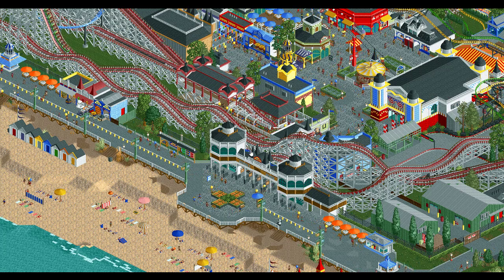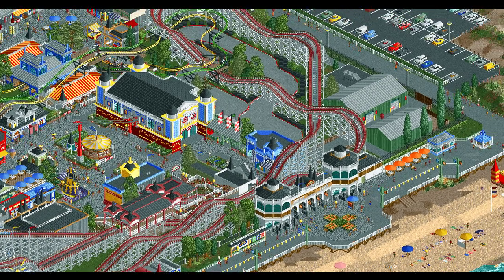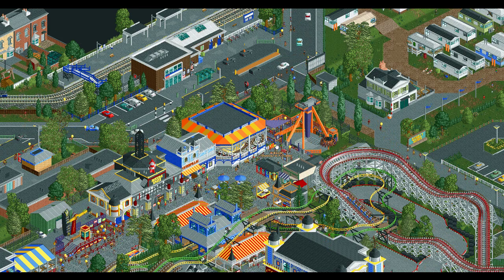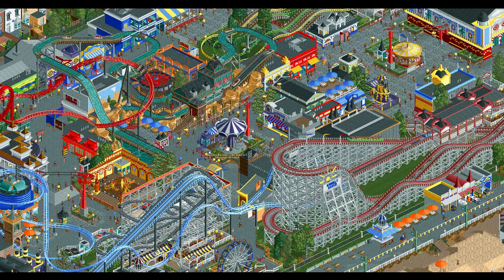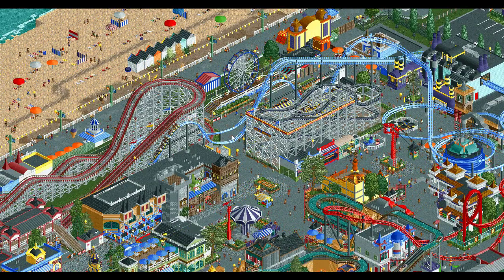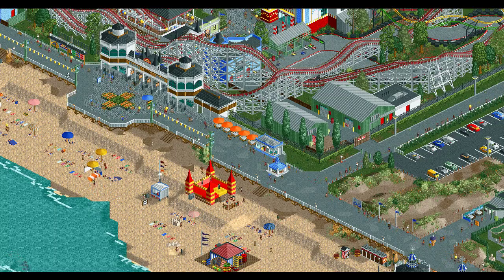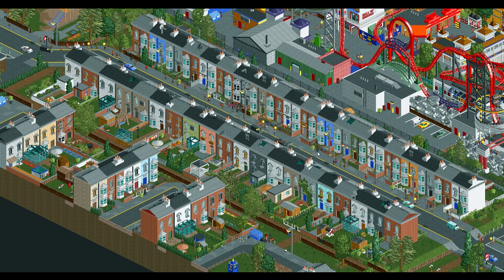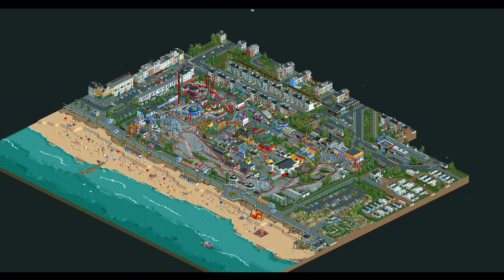RCT2 Reviews: Bumbly Beach by Jappy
Come enjoy a day at the beach with Bumbly Beach by Jappy.  This park is inspired by the original RCT scenario of the same name, reimagined in a realistic setting with an expanded park layout and lots of great details.  There's so much to look at and enjoy in this map, that I highly encourage a download to view it for yourself.  Enjoy this tour of the park and the surroundings!

This park is built in OpenRCT2, an open source version of Roller Coaster Tycoon 2 that allows additional features beyond the base game.  Download the park here:

If you'd like your park or coaster reviewed or critiqued, please send a message to CedarPoint6 on New Element at nedesigns.com.  Whether under construction or finished, I'll gladly take a look!